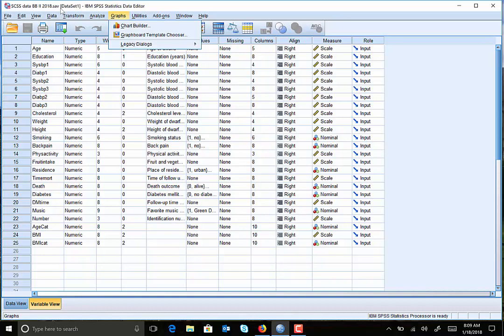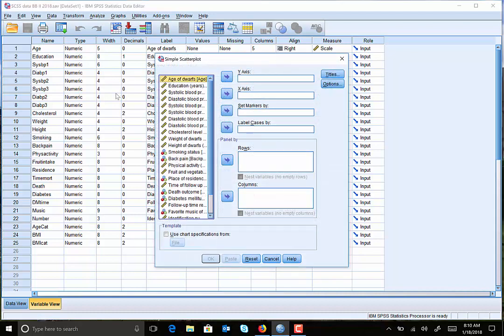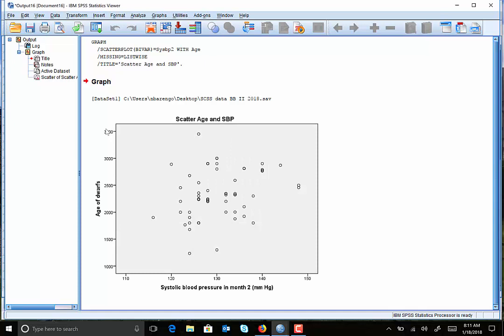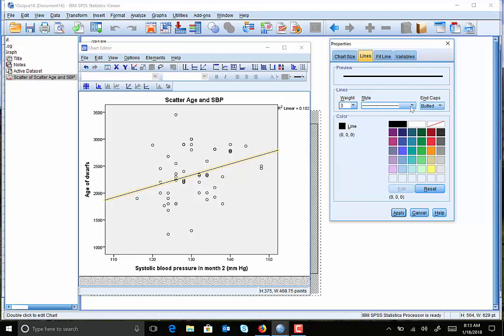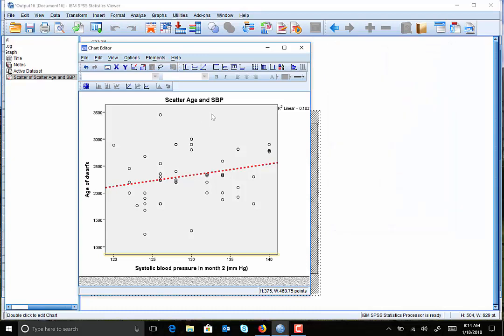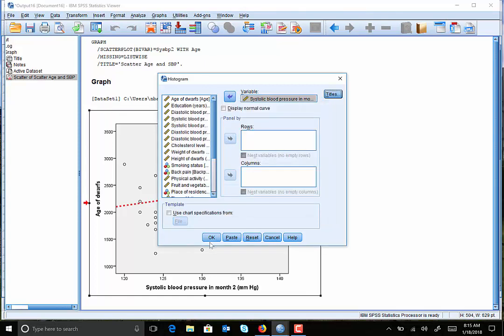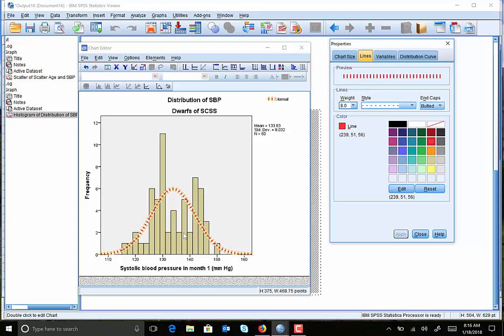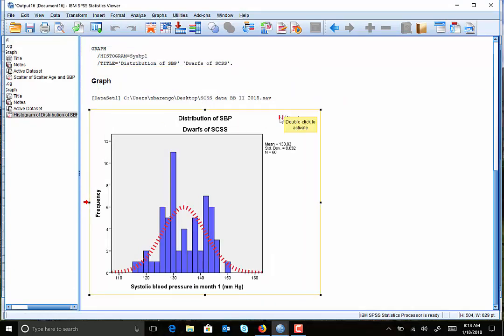S6 1 Histograms and Scatterplots